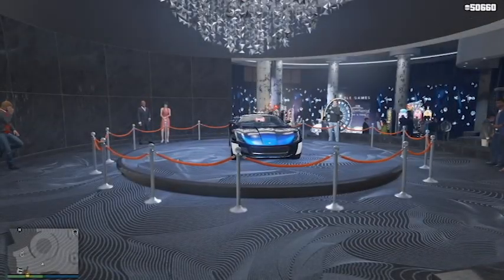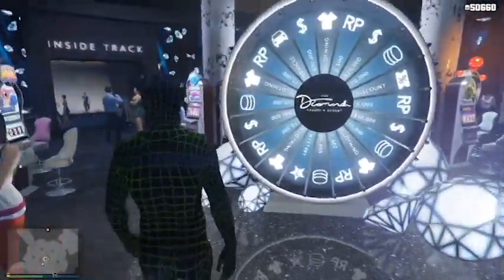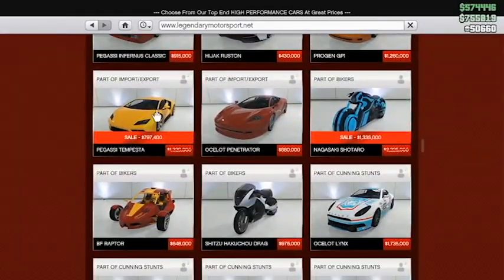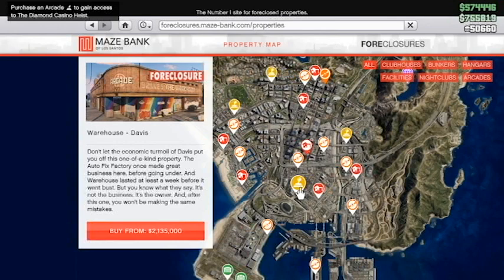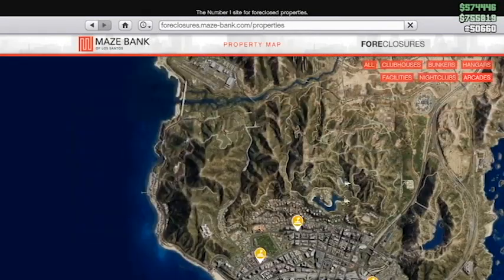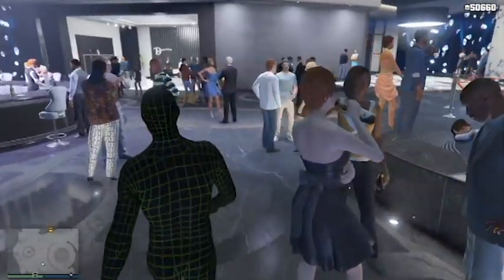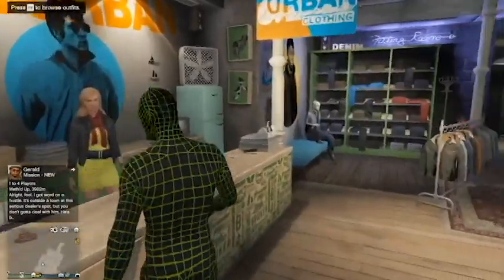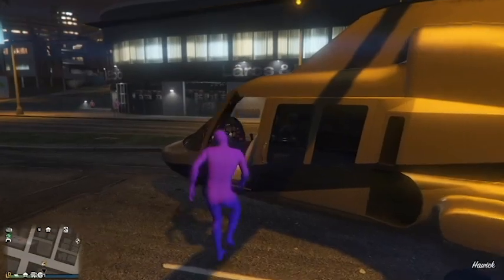Gta 5 Online Podium Car And Discounts (Alien Suit, Twitch Prime, Cyclone, 2x Money and Rp, And More)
- 🔥Check Out Op Modz For Account Boost, Services, For Gta 5 and use coupon LIGIIT for a 5 percent discount Welcome back to another video and in this video I will be showing you the weekly discounts and the podium cars for this week.